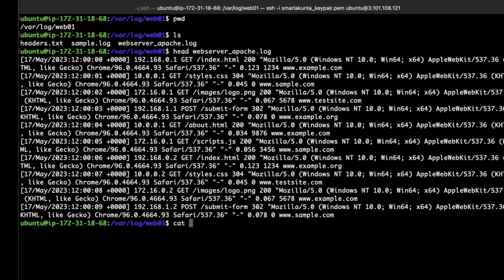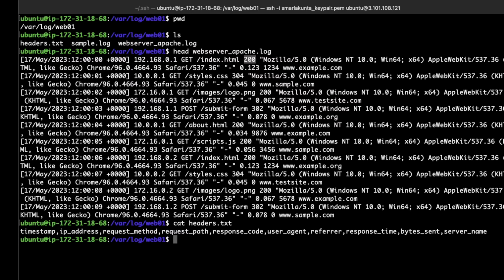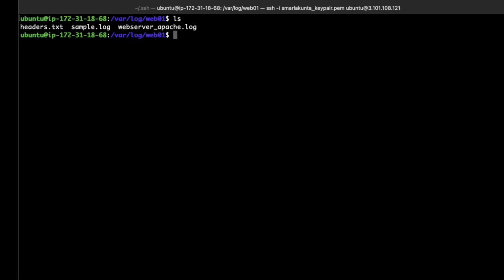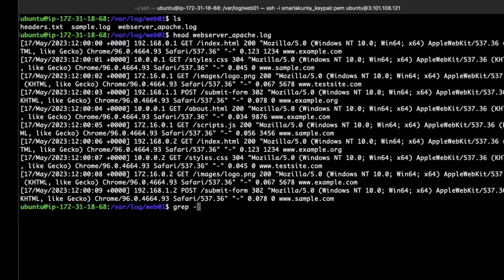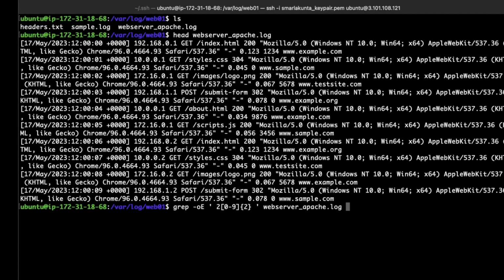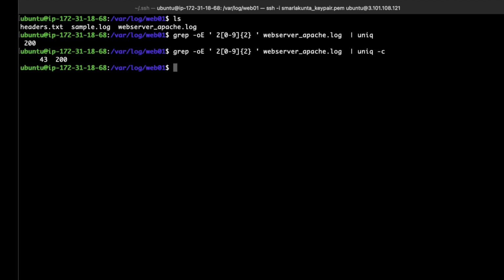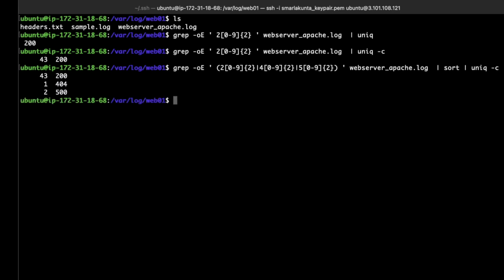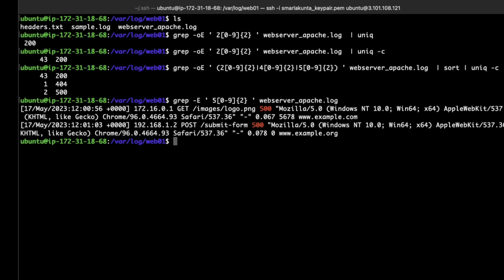Finding out HTTP status code distribution in a web server logfile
In this video, we dive into the powerful world of log analysis using the 'grep' command-line tool. Join us as we explore how to find out the distribution of HTTP status codes in a log file. By leveraging the capabilities of 'grep', we can quickly identify and analyze the different HTTP response codes, gaining valuable insights into the behavior of a web server.

Using a combination of regular expressions and 'grep' options, we extract and count the occurrences of each HTTP status code. From 200 (OK) to 404 (Not Found) and beyond, we uncover the distribution of these codes within the log file. This analysis is crucial for system administrators, DevOps engineers, and developers who need to understand the performance and health of their web applications.